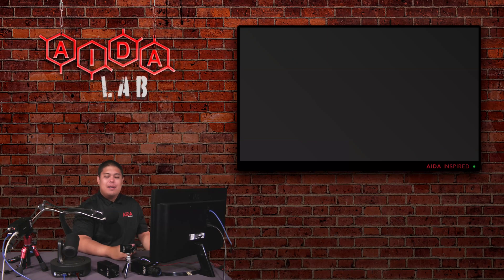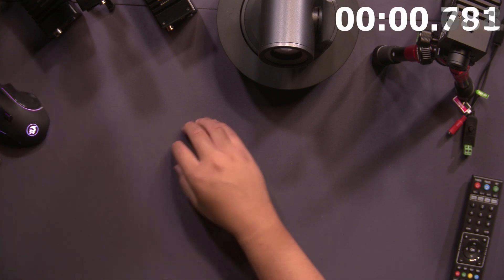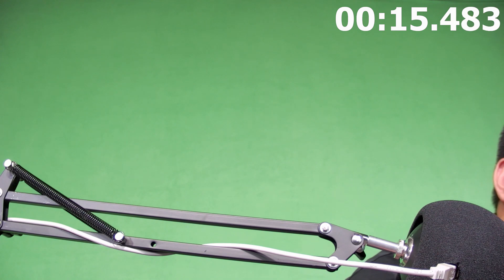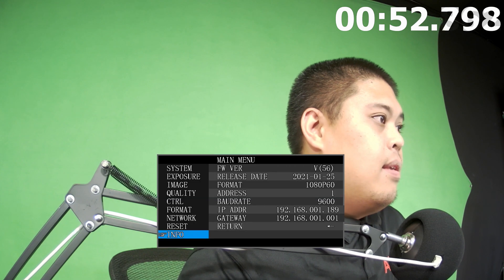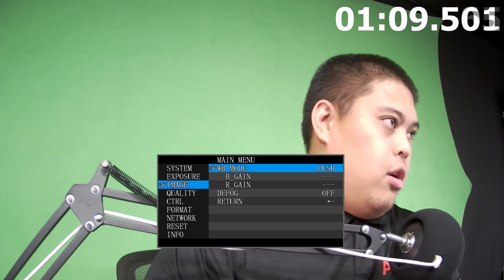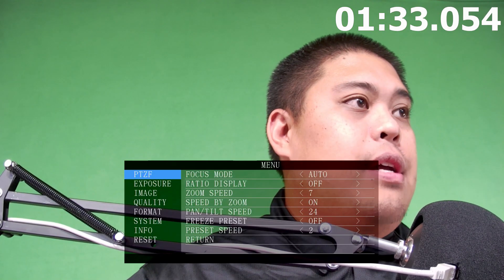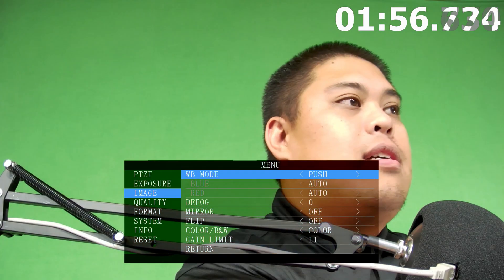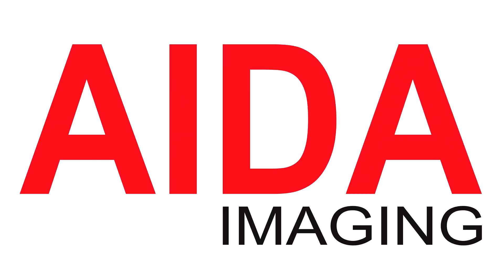AIDA 2MT: How to color grade multiple AIDA Cameras to match!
This 2MT is dedicated teaching you how to color match any AIDA camera you have efficiently and effectively!